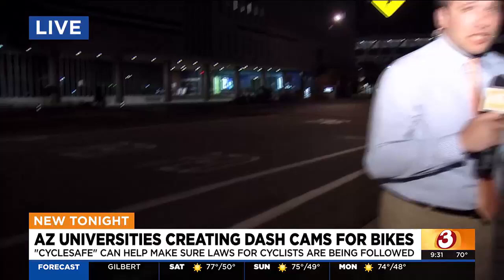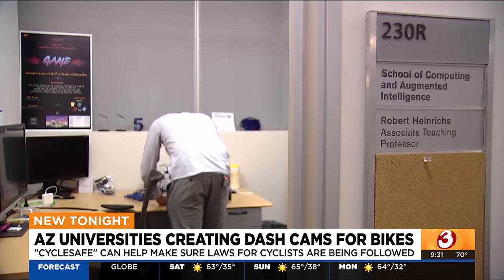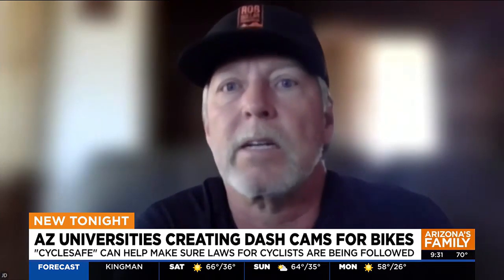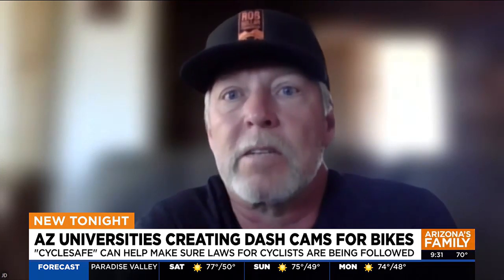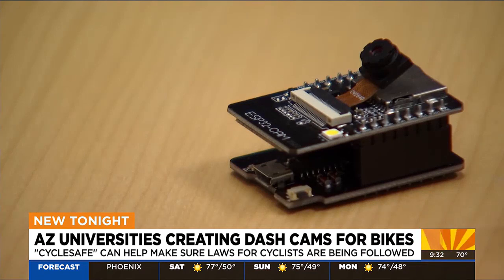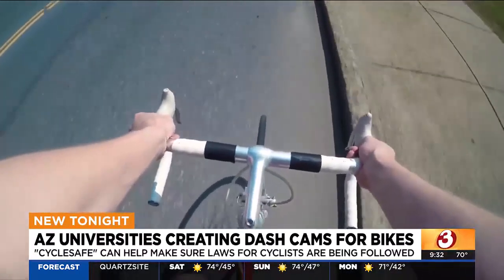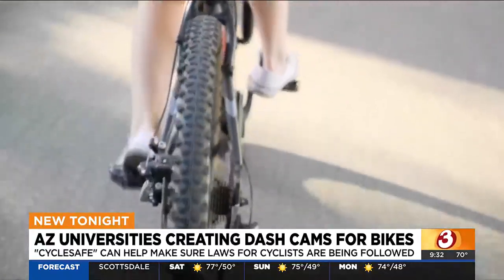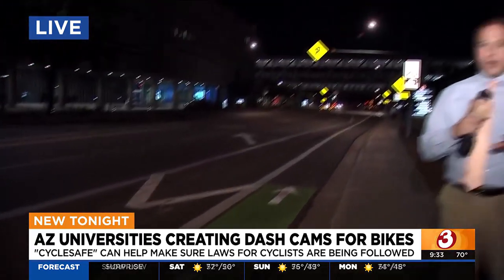Arizona universities team up to create dash cams for bikes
The development of CycleSafe, a bicycle dash cam, hopes to help make all roadways safer for people on bicycles.